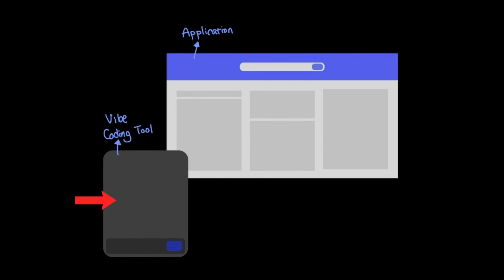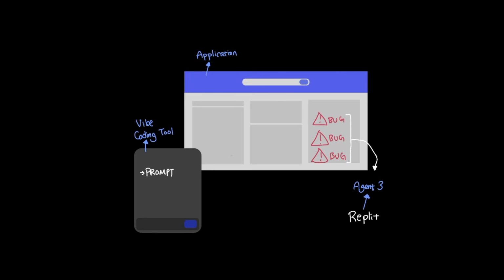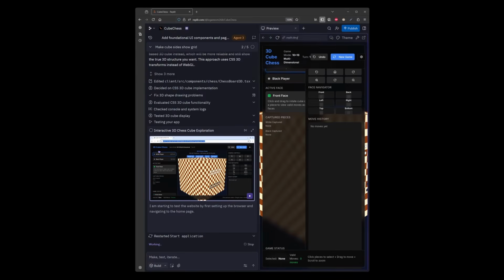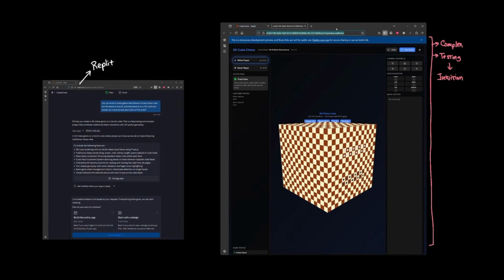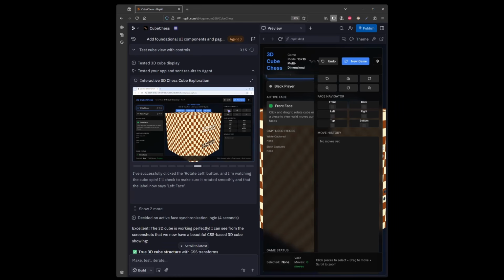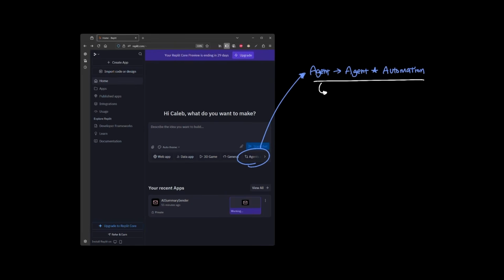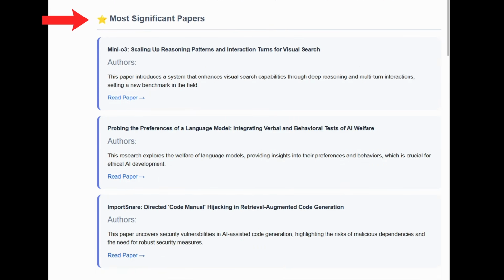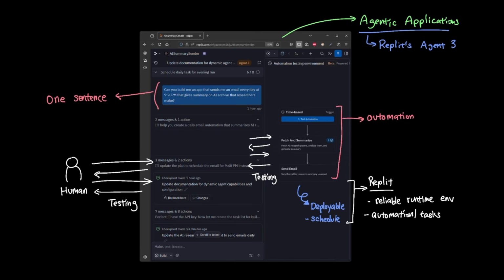Replit Agent 3 Explained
Agent 3 feature in  @replit  allows automated testing, run time of 200 minutes, and agent and automation feature.
Does the app actually perform well under fairly complex application and can it actually help me improve productivity for my app?